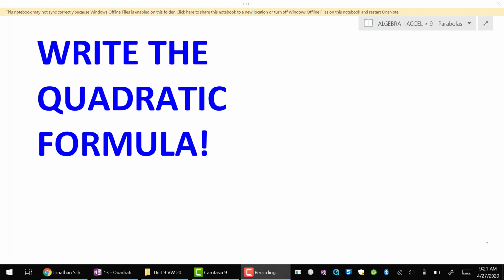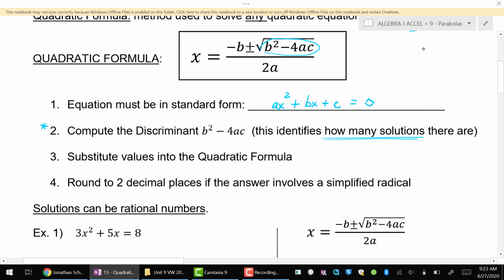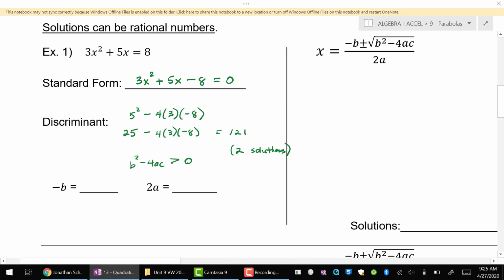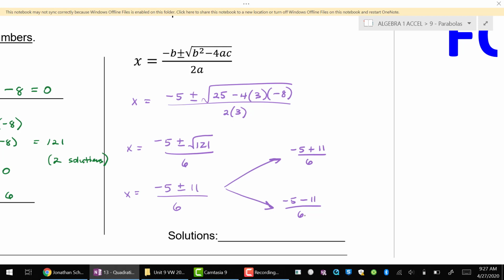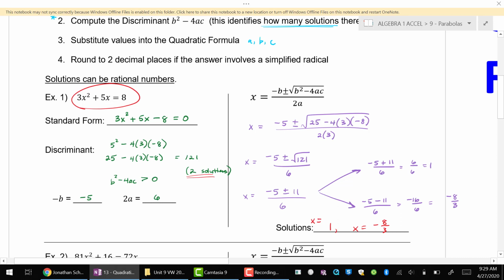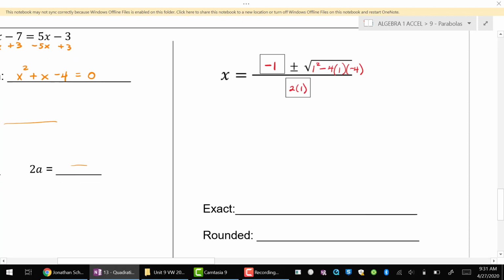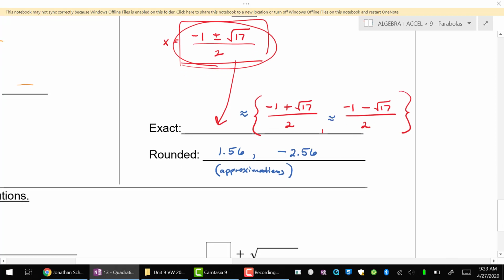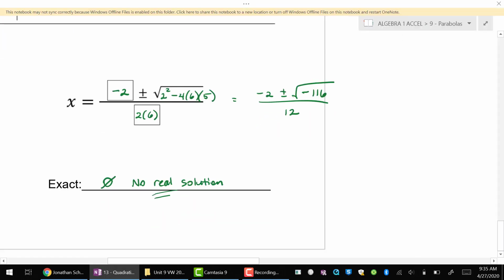The Quadratic Formula (Basic Examples)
Use the Quadratic Formula to solve quadratic equations in which there are 2, 1, or no real solutions.  Watch videos of math lessons and worked-out examples, constructed for high school mathematics students.